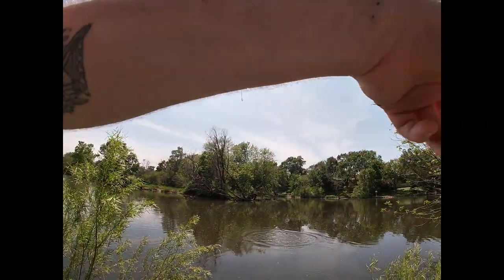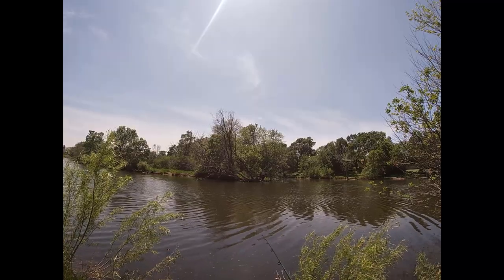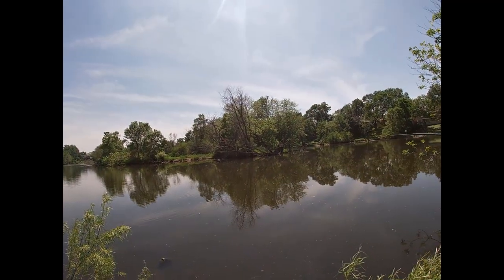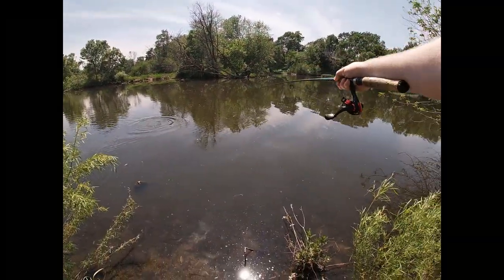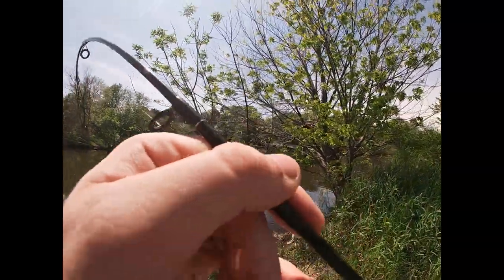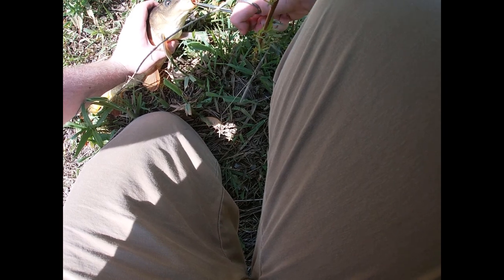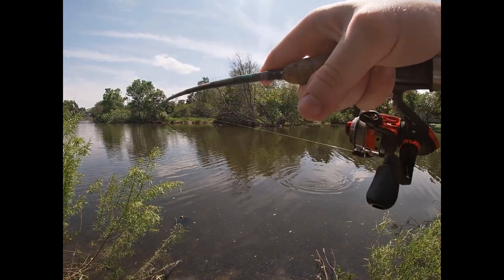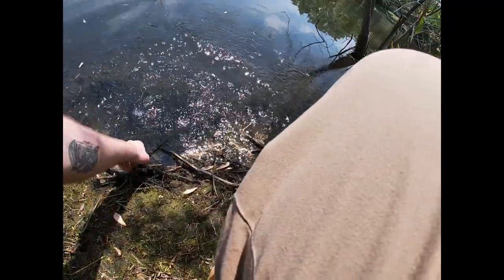Carp Fishing Minnesota - Pen Lake (Ultra-light gear w/corn)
Carp fishing in Minnesota is pretty damn fun! In this video I went to Pen lake in Bloomington Minnesota, just a small local lake that basically everyone over looks. I have never been skunked here! Used 4lb test, a tiny salmon egg hook, a small weight and a couple pieces of corn to completely cover the hook.